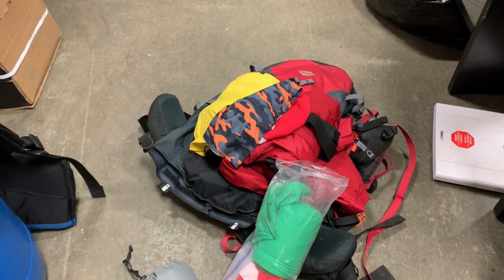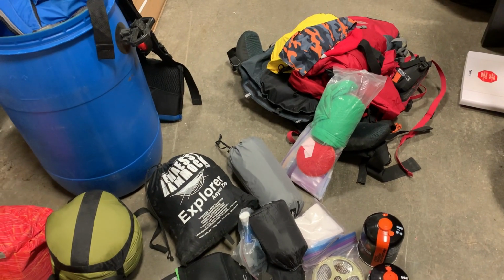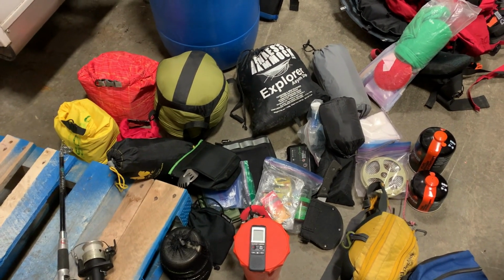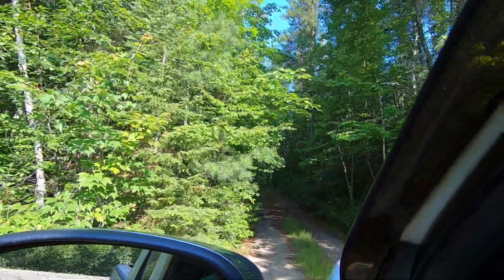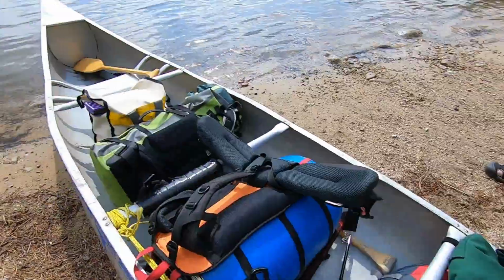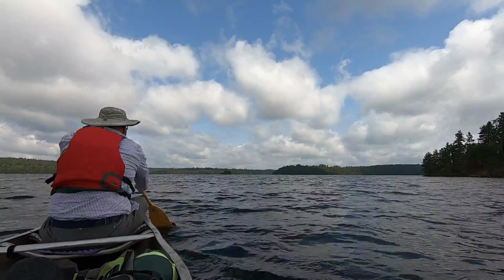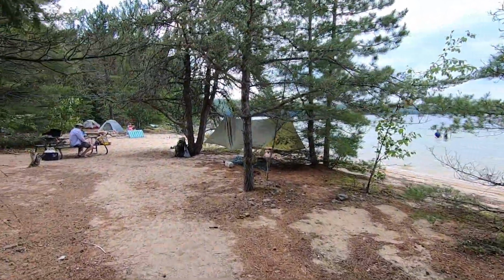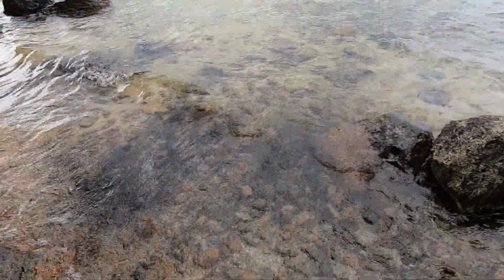White Otter Lake Day 1 June 30 2023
Remember folks:
Watch out for the other person.
Because the other person, may not be watching out for you.

Public Safety Canada encourages everyone to make an emergency plan and get an emergency kit with drinking water, food, medicine, a first-aid kit and a flashlight. For information on emergency plans and kits go

I enjoy all aspects of the outdoors, be it hiking, biking, hunting, fishing or canoeing. Camping and survival are two skills I continually try and work on and stay ready and practiced in the event these lifesaving skills are required.
I have had many teachers in my life and appreciate all that they have taught me, and I try to do the same thing.
Amateur radio is also one of my hobbies and past time, and it as well has taught me lots and has helped me meet people around the world. Family is of course the most important aspect of my life and has brought me the most enjoyable memories in life.

Artist: Nat Keefe & Hot Buttered Rum
Title: Cherokee Shuffle

Thanks to

Pappelallee 78/79
10437 Berlin
Germany
This is just a very small list of those I frequently visit.
When a video is added to my channel.
72/73 Fred VE3FAL